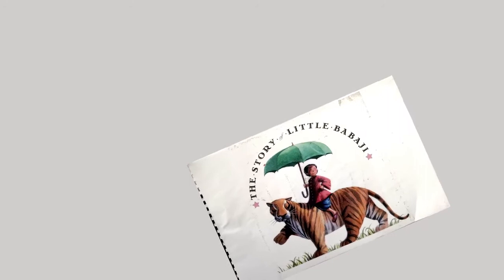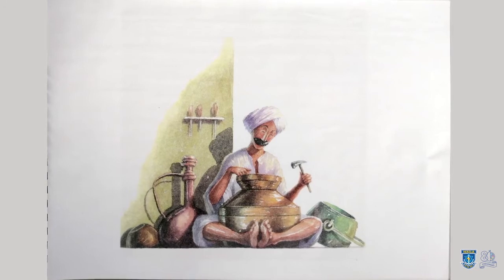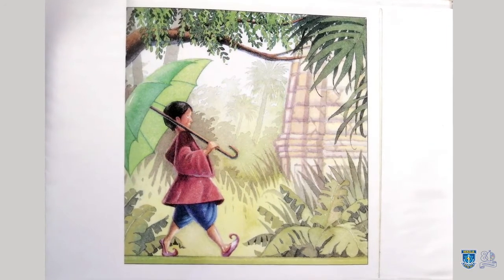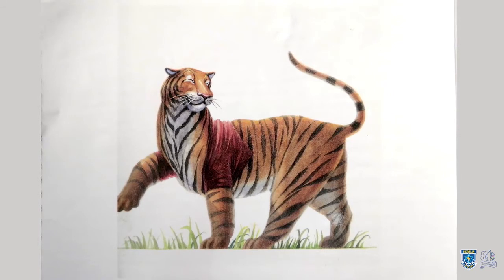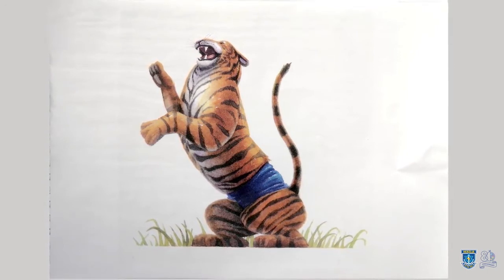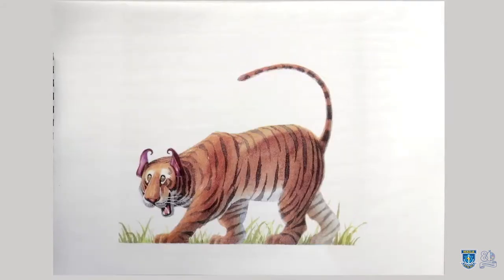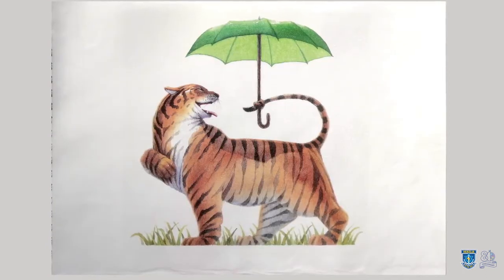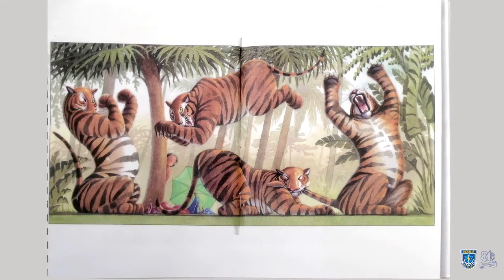3- Herzlia - Storytime with Sharron - Little Babaaj - Grade 3